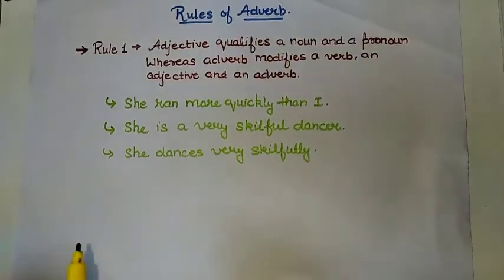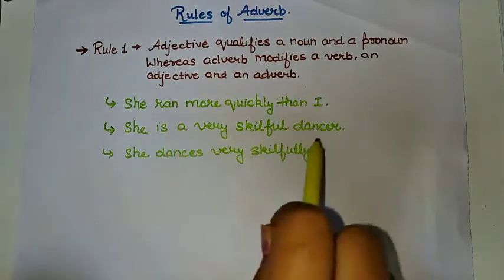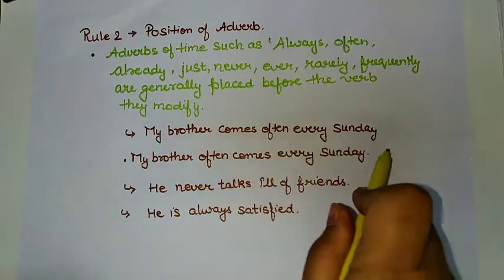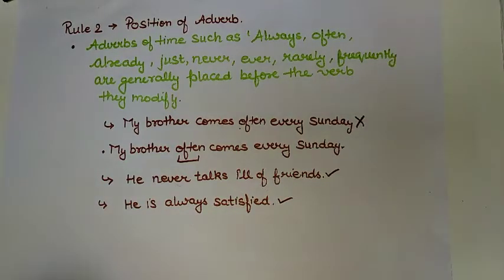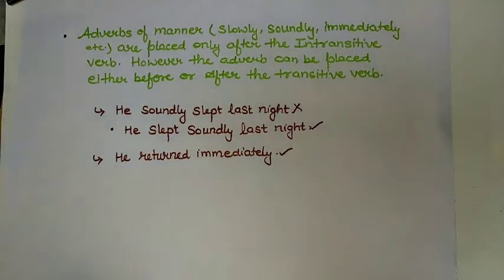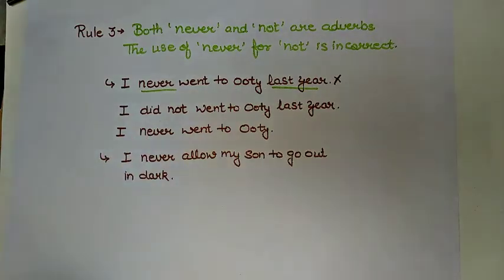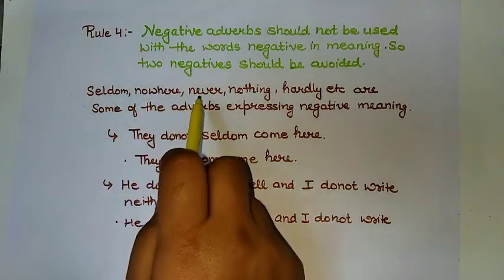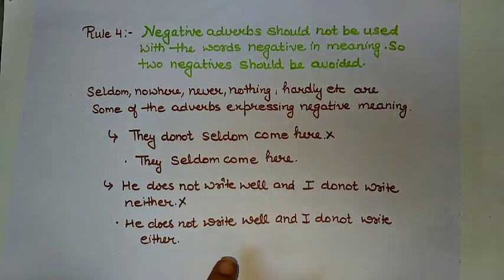rules of adverbs in english grammar